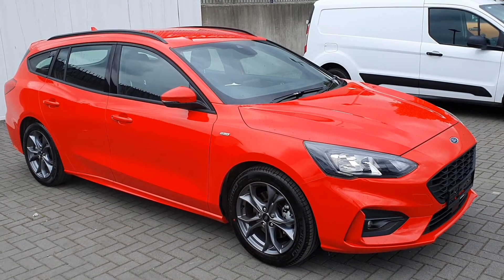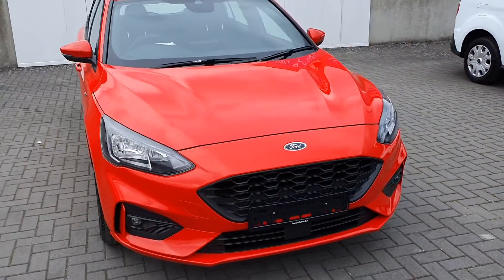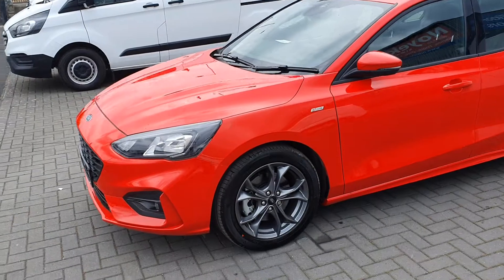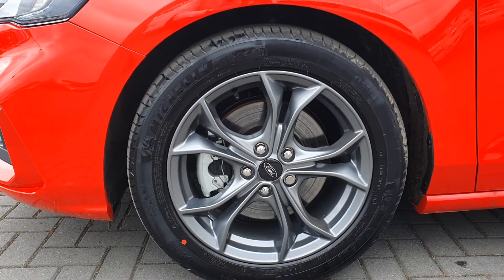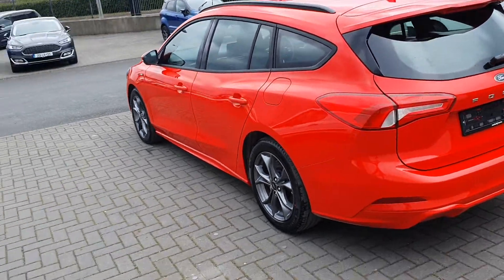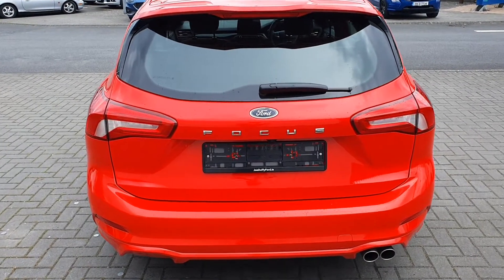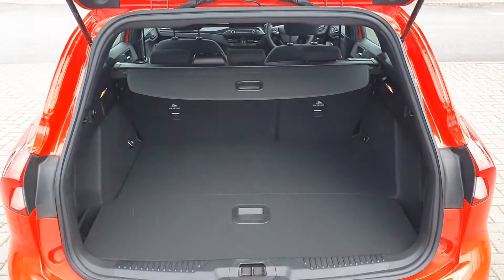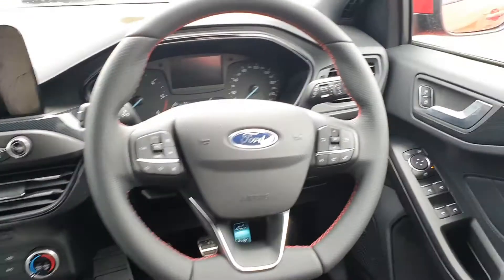2020 Ford Focus ST LINE 5W 1.5TD120 S6.2 M6 FWD